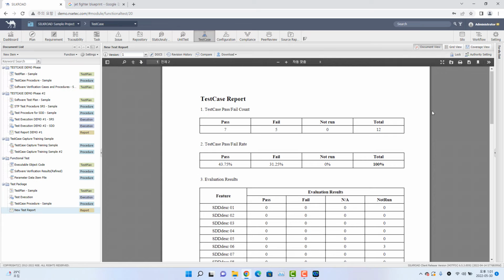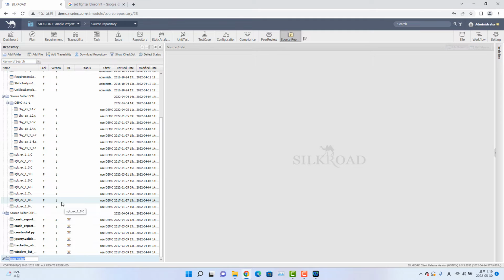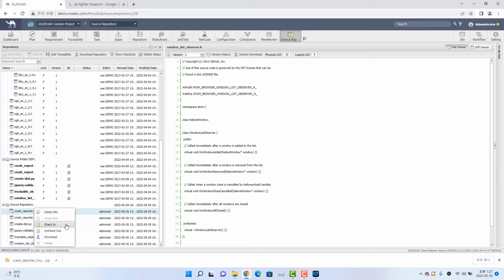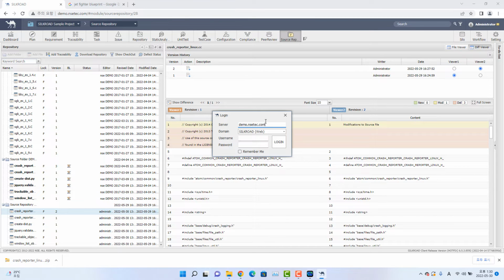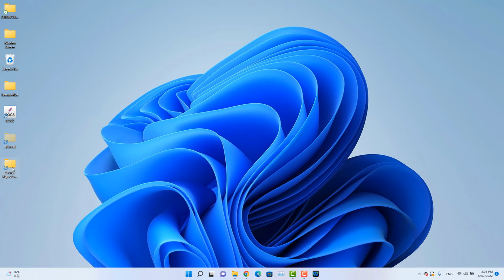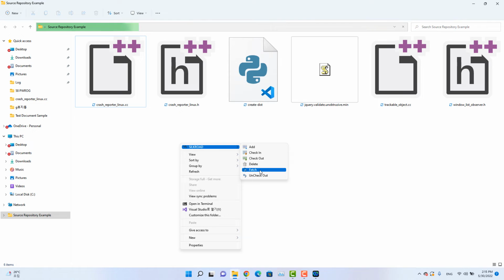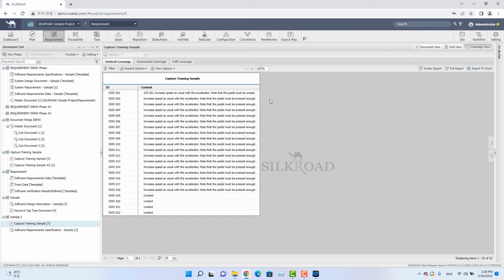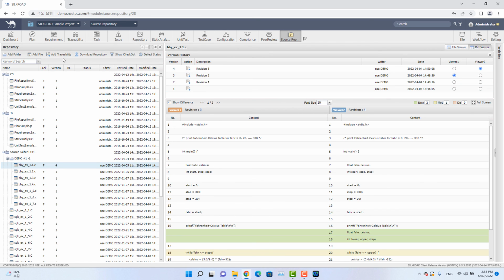08. Source Repository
Audiences will Learn about using Source Repository Module to obtain knowledge below:

  - Source code view of each revision
  - Source code & version comparison
  - Data integration various 3rd party tools
  - Source file management
  - Source file traceability setup
  - Data integration with configuration baseline and source revision

01. Plan Management Module
02. DOCS (Web)
03. DOCS (Stand-Alone)
04. DOCS (Additional Functions - Requirement Tab)
05. DOCS (Additional Functions - Document Tab)
06. Requirement Management Module
07. Functional Test Management Module
08. Source Repository Module
09. Configuration Management Module
10. Peer Review Management Module
11. Static Analysis Result Management Module
12. Unit Test Management
13. Task Management
14. Issue Management